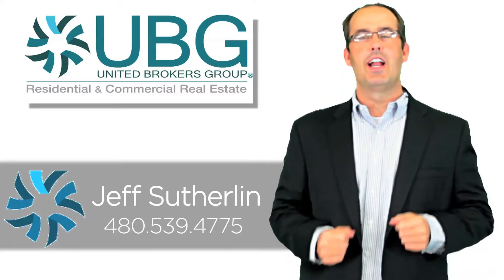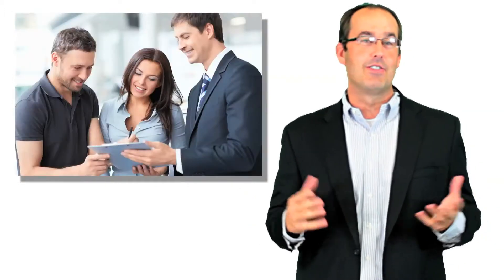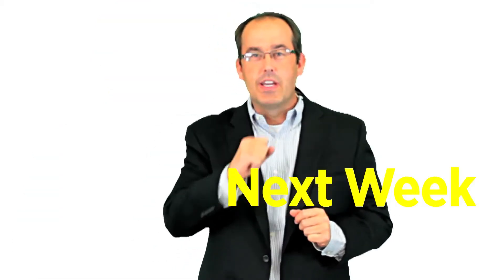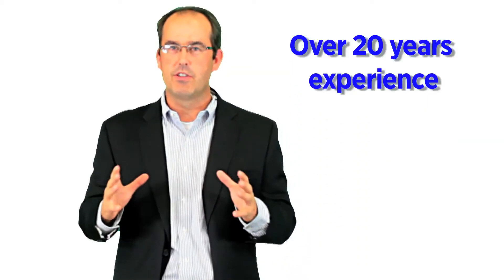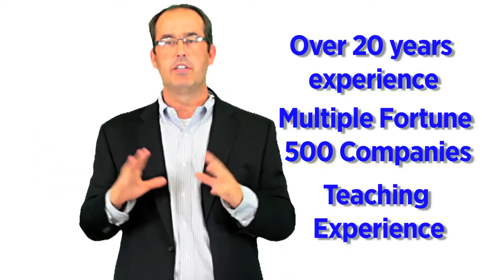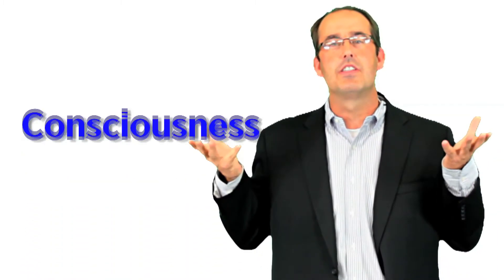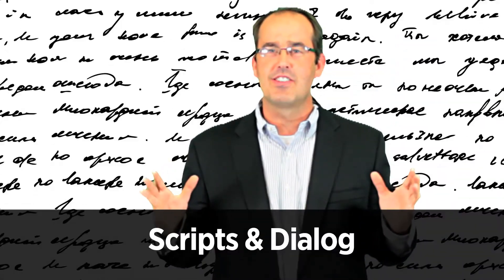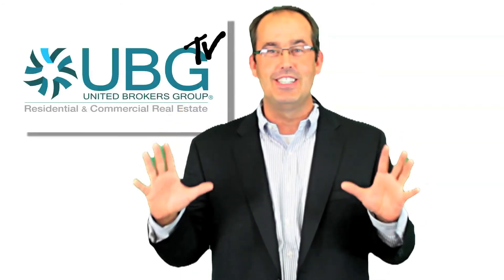UBG tv Kick Off!